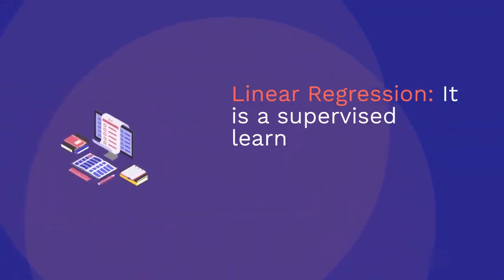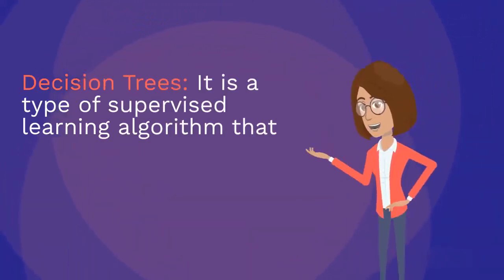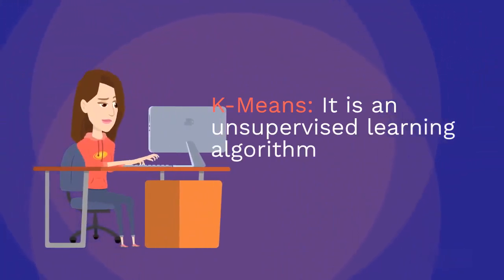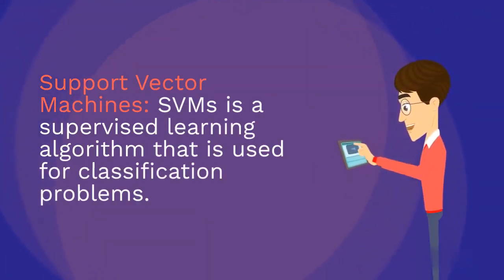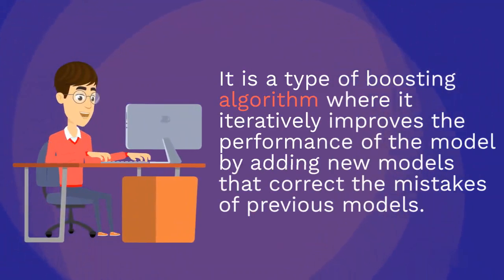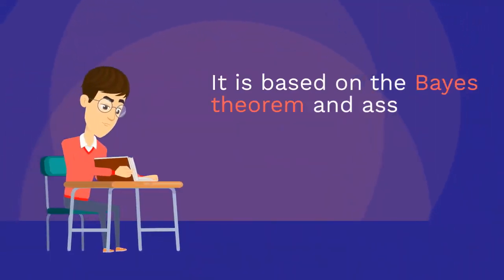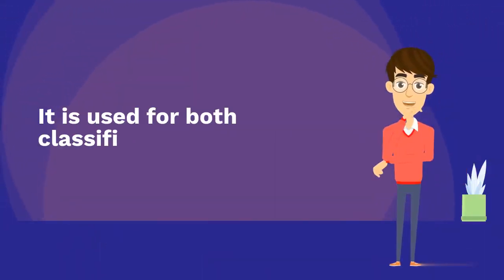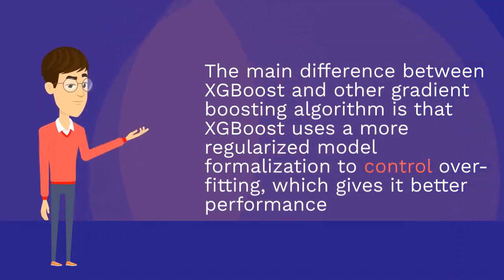Overview of popular Machine Learning Algorithms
There are many different Machine Learning algorithms available, and each one is best suited for different types of problems. Some of the most popular Machine Learning algorithms include:

Linear regression
Logistic regression
Decision tree
SVM algorithm
Naive Bayes algorithm
KNN algorithm
K-means
Random forest algorithm
Dimensionality reduction algorithms
Gradient boosting algorithm and AdaBoosting algorithm